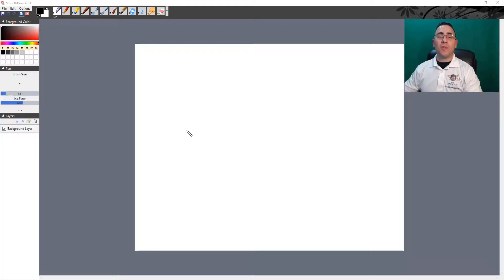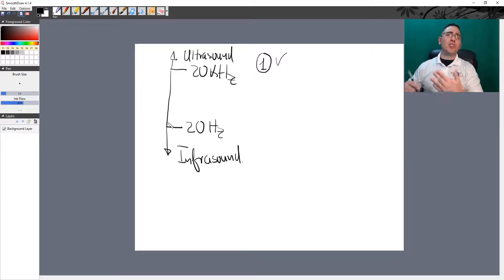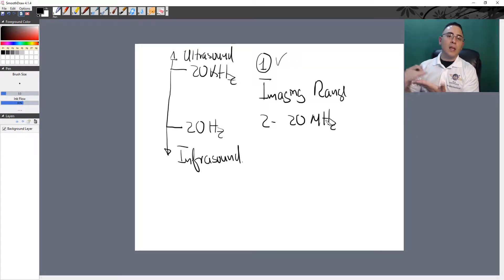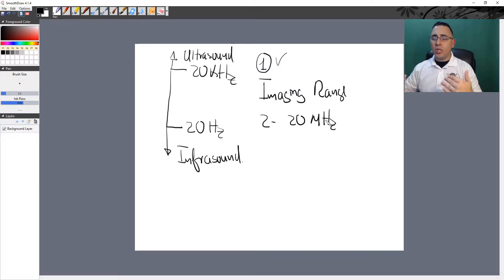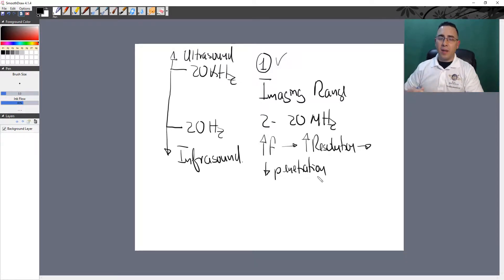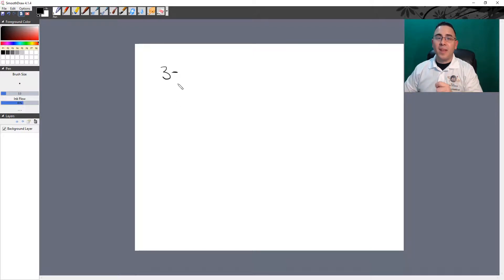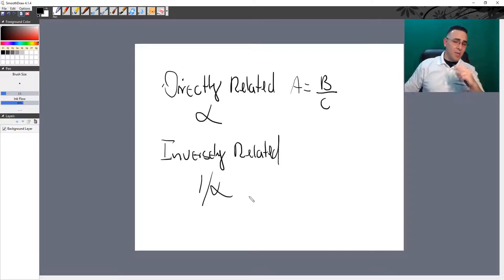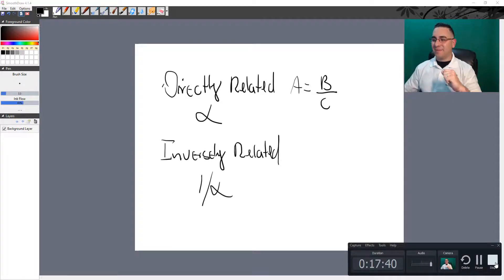Ultrasound Physics Lecture 1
This is the first lecture from our Ultrasound Physics vCourse (virtual course). Lectures are very didactic and will help you to understand this beautiful world of the Medical Sonography and get ready for the SPI exam.